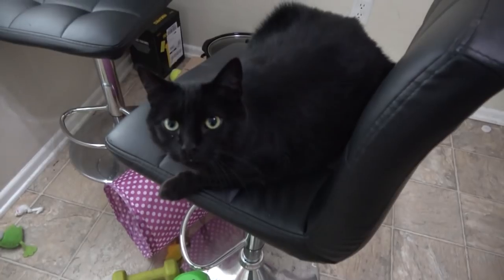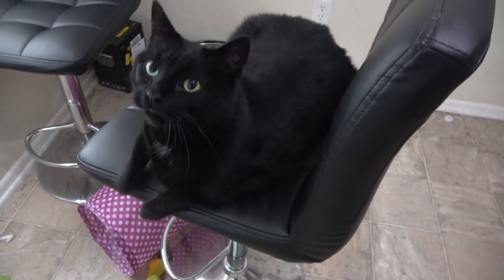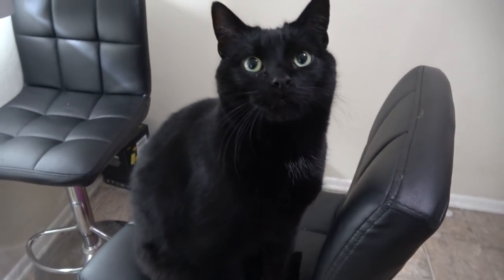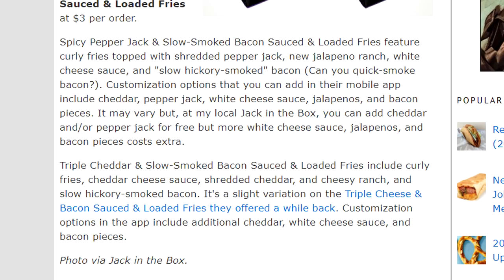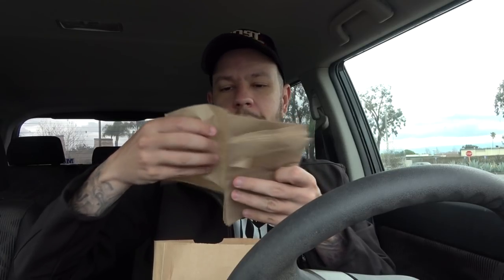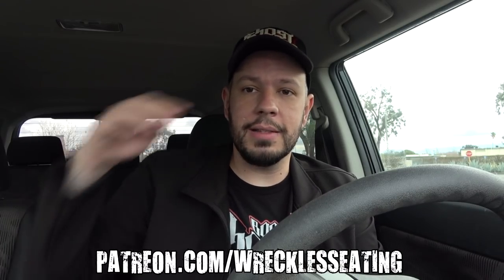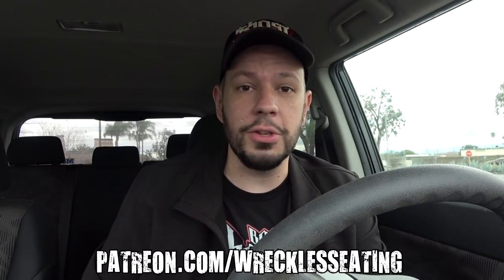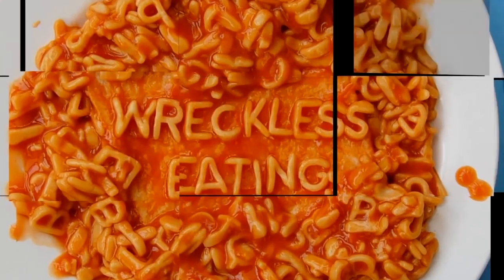CarBS - Jack In The Box Spicy Pepper Jack & Slow Smoked Bacon Sauced and Loaded Curly Fries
Today on CarBS, Matt Zion checks out Jack In The Box Spicy Pepper Jack & Slow Smoked Bacon Sauced and Loaded Curly Fries. Then on a bonus episode of WE Shorts the crew checks out weird Chinese ninja chips!

Become a YouTube member to get access to emotes to use during streams -